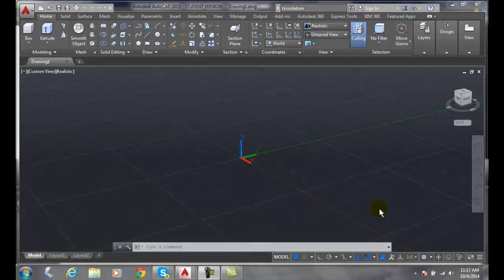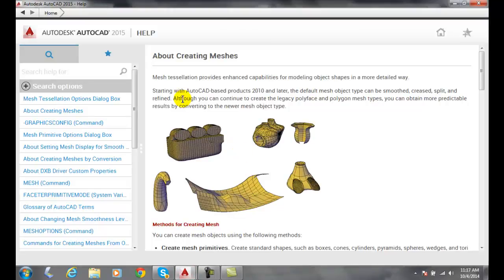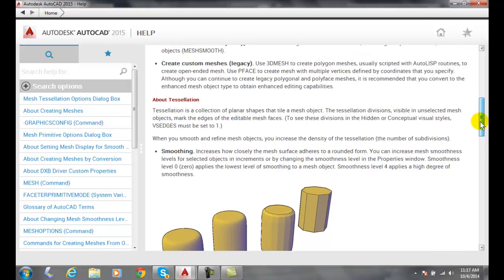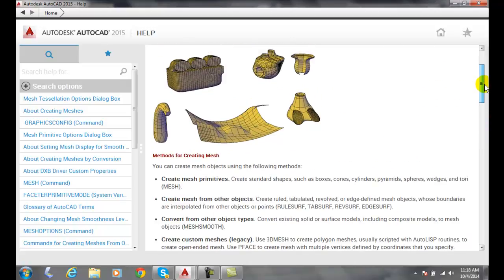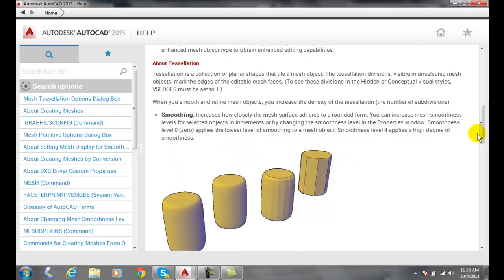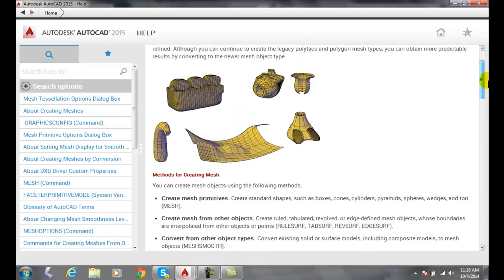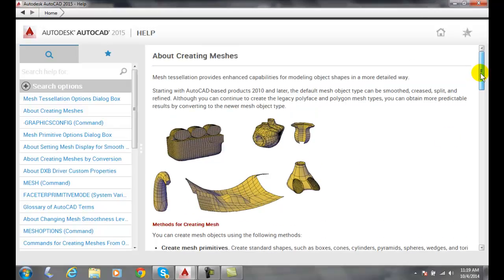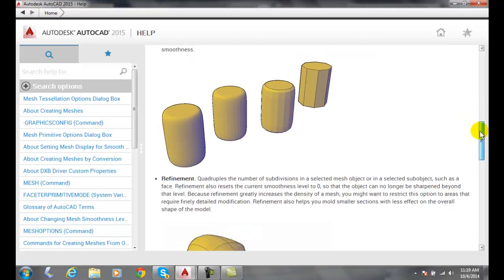3D Modeling 09-02 Tessellation Division Values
Mesh Modeling